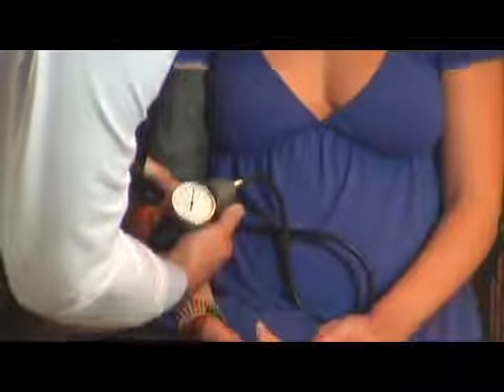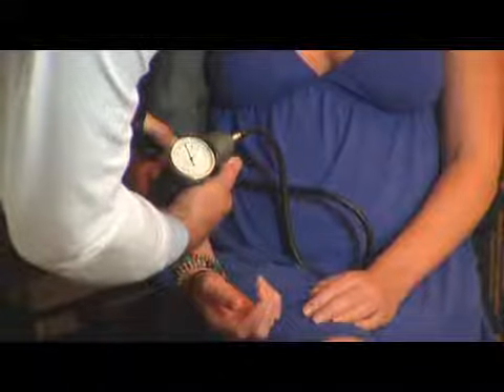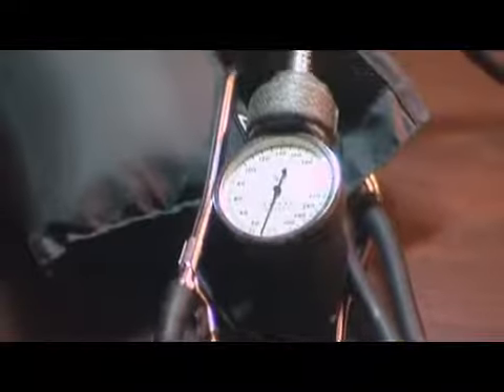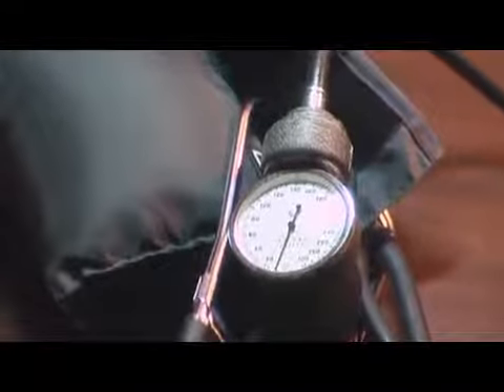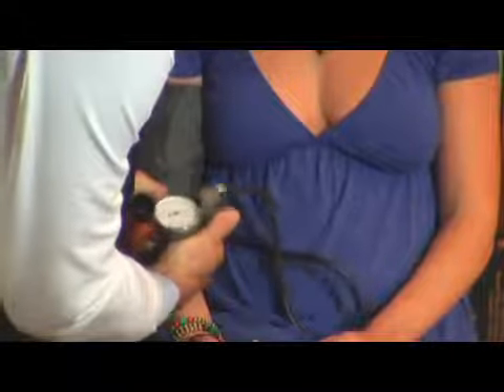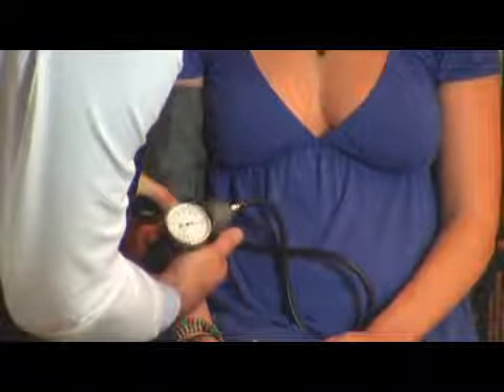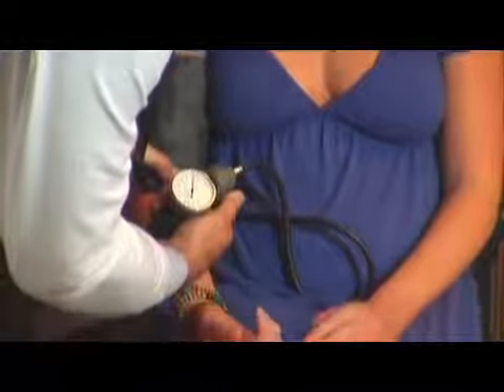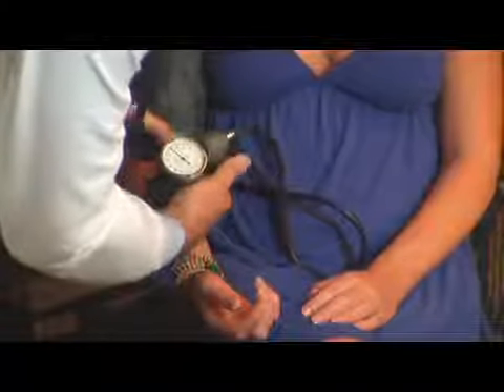How to Test Blood Pressure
How to Test Blood Pressure. Part of the series: Blood Pressure. In order to check blood pressure, make sure the person is relaxed and at rest, and then use a sphygmomanometer to pump up the cuff, stopping the flow of blood in the arm. Find out how to measure blood pressure from the point that blood starts flowing until the cuff releases the pressure with help from a physician's assistant in this free video on blood pressure.